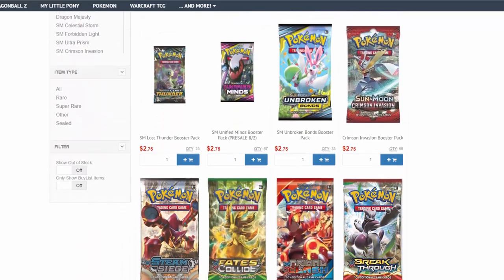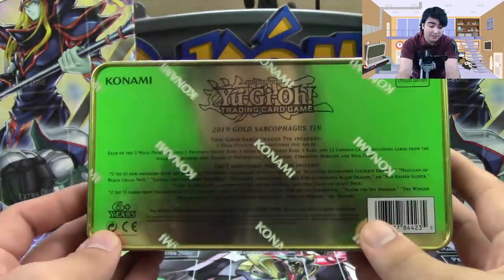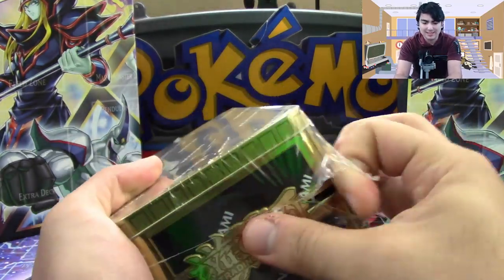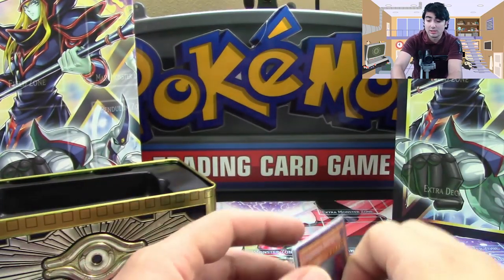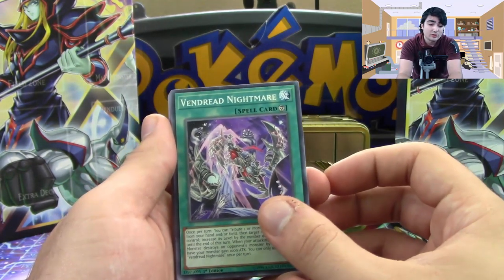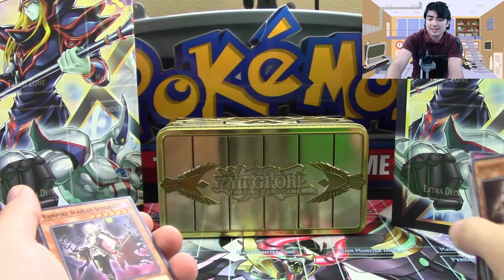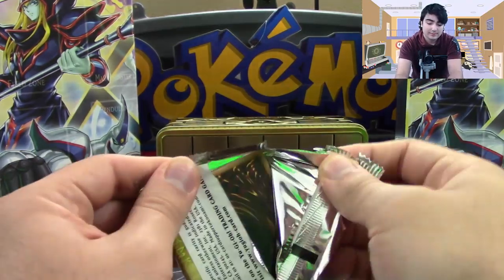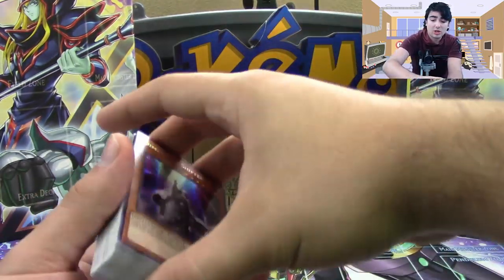Gold Sarcophagus Yu-Gi-Oh! Tin Opening!!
$10- Buckwheat
$10- Matt L.
$10- Lazbreath